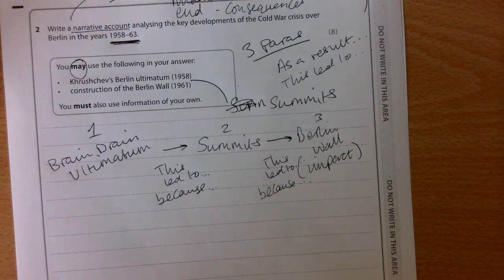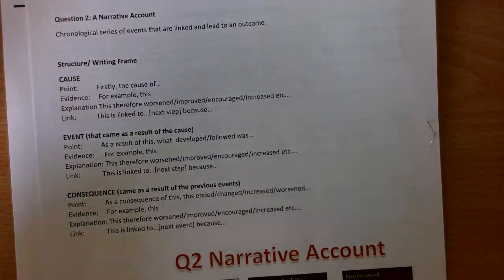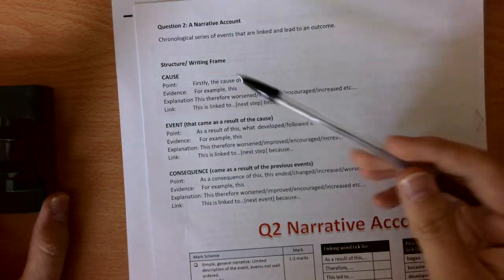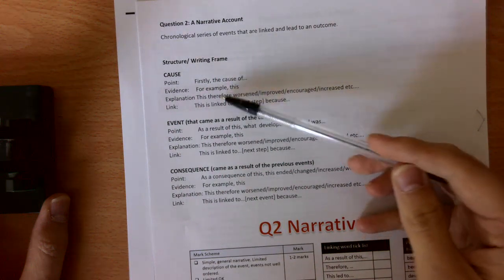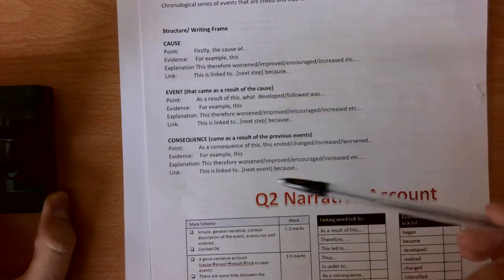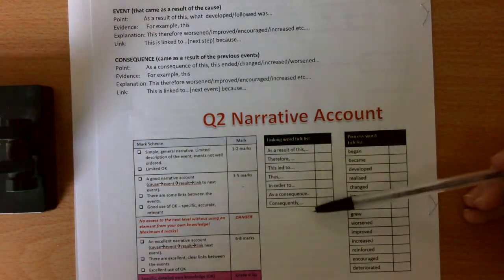Q2 Write a narrative account...